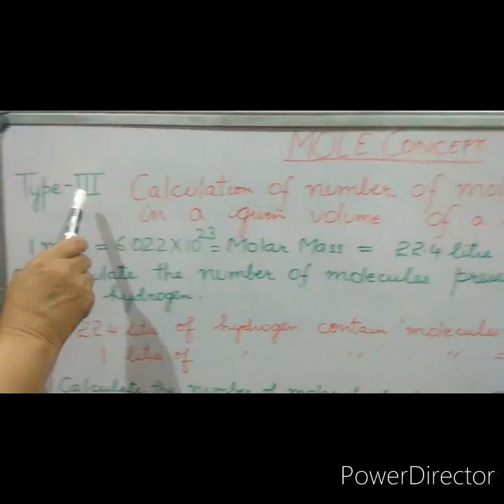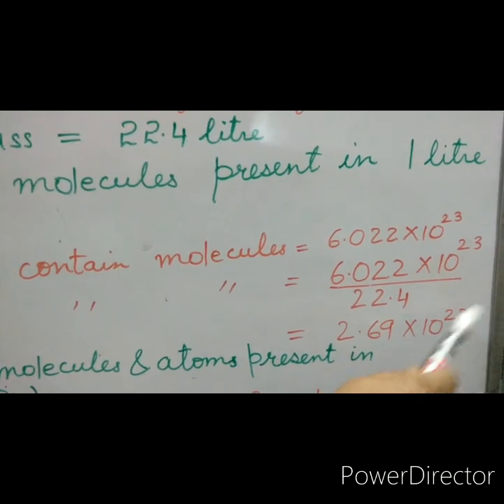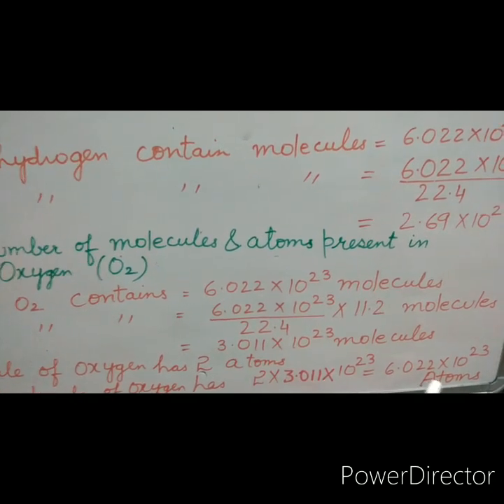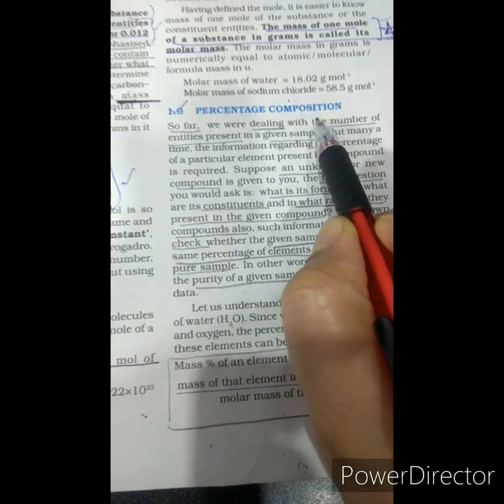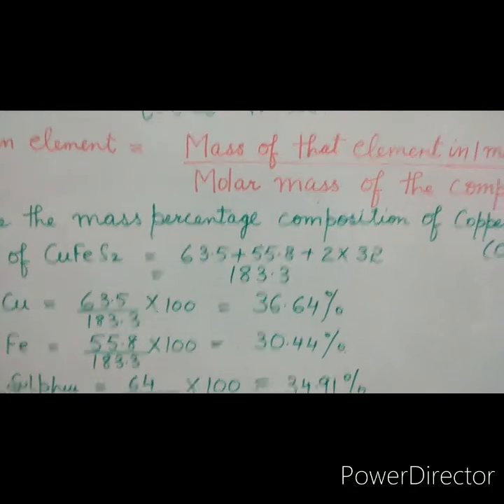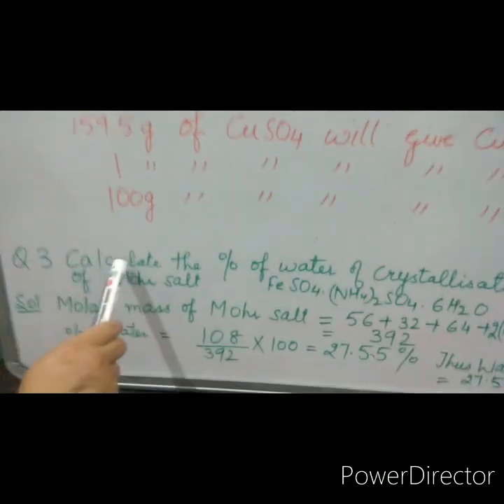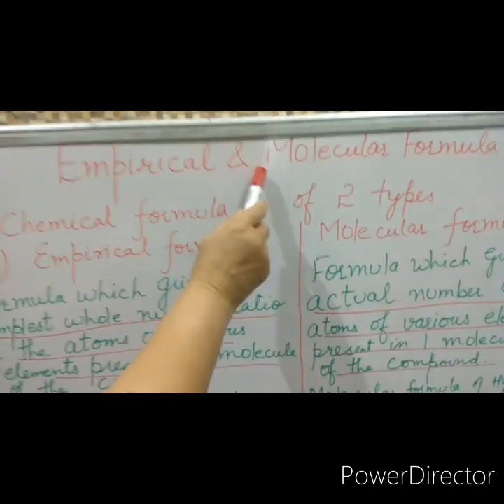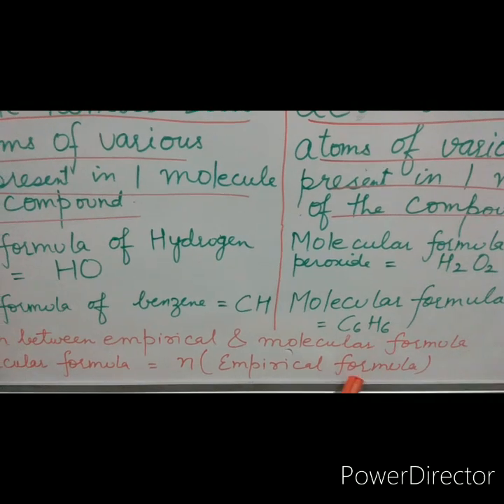Sehgal chemistry class